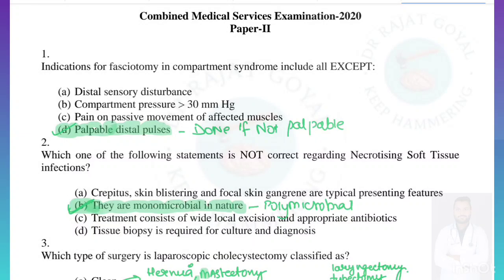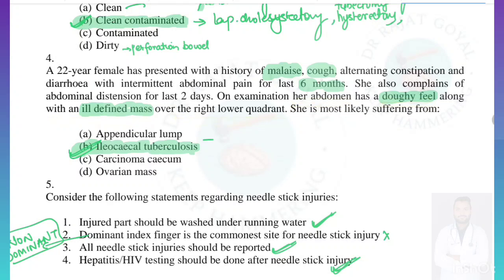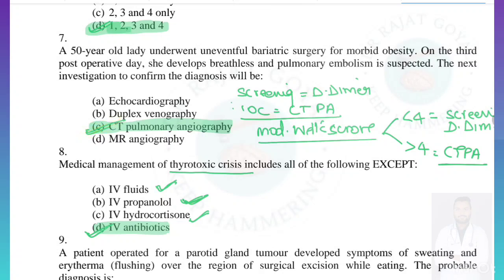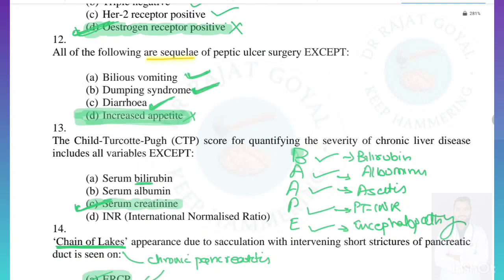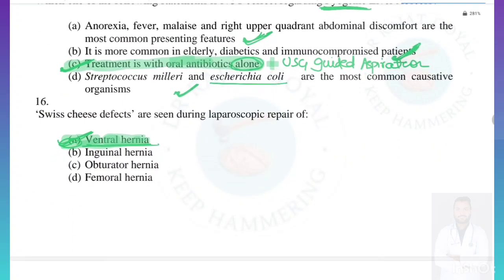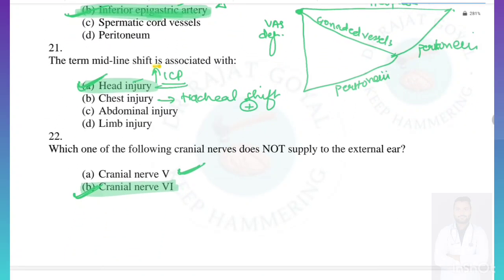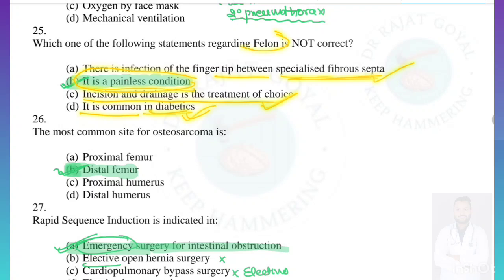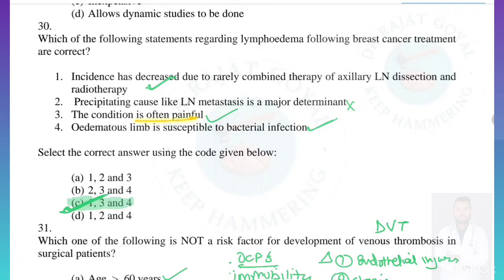UPSC CMS 2020 PAPER 2 PART 1